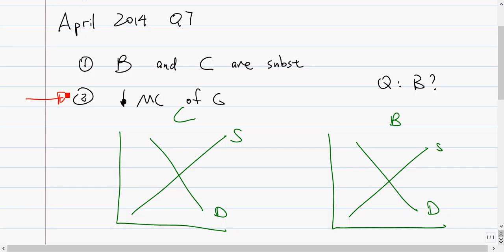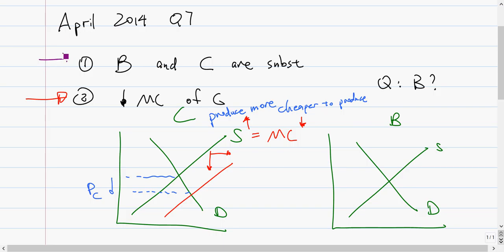ECO100 April 2014 Q7 Demand and Supply